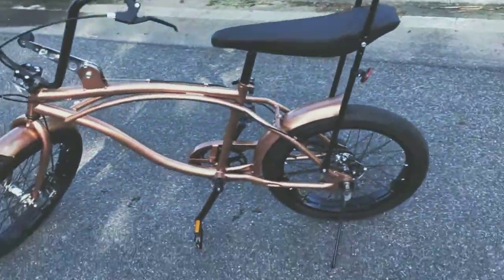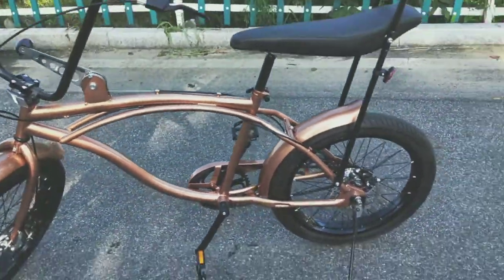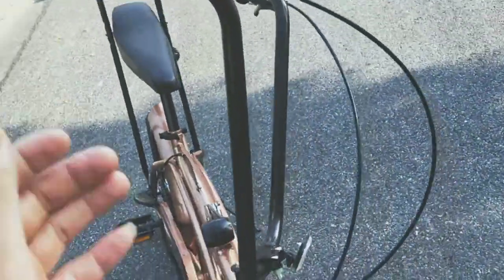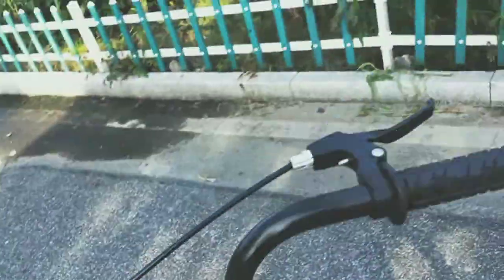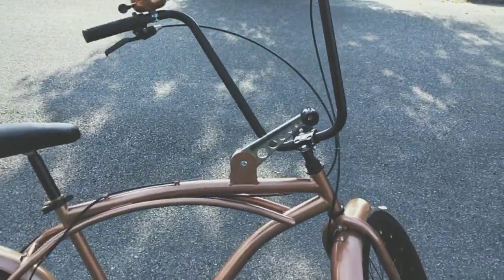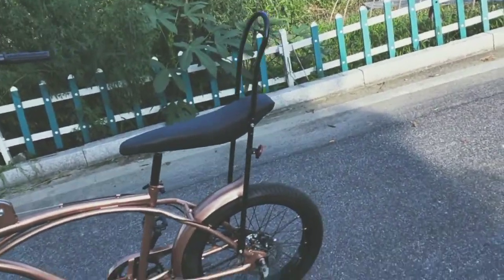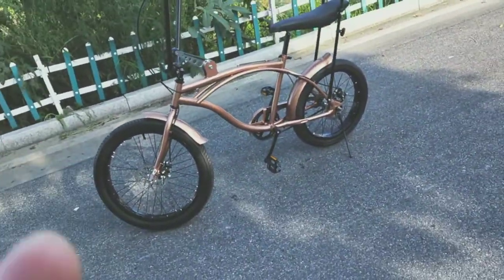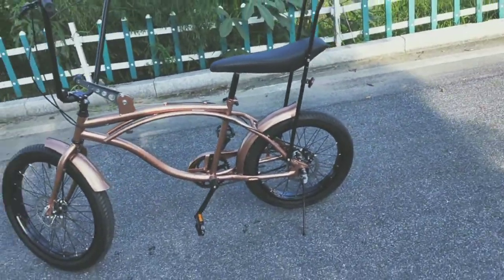20in Low Rider In A Beautiful Day!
We will build these cruiser bikes rather soon. and we  take side orders of minimum of 5 pcs.

Contacts for details